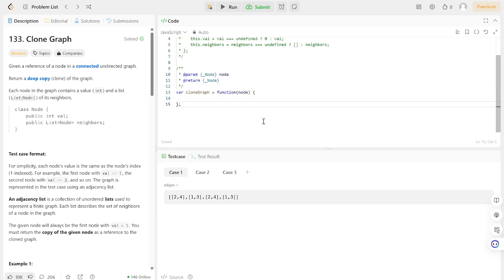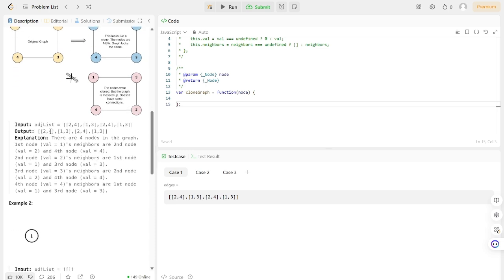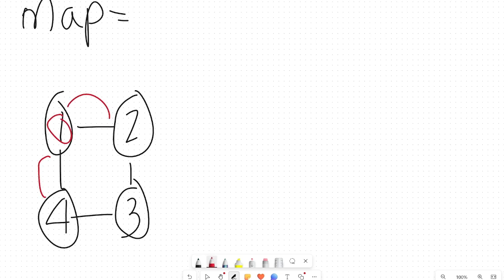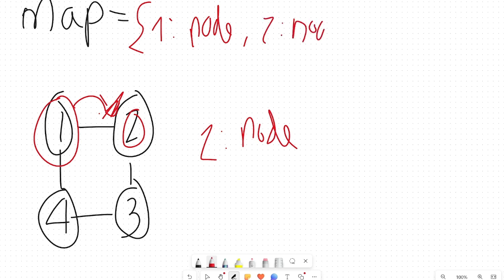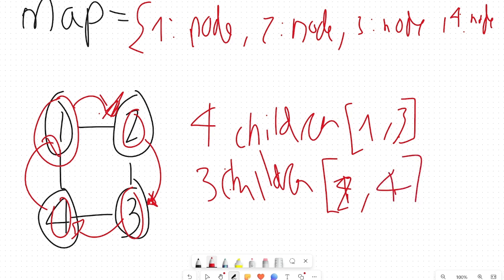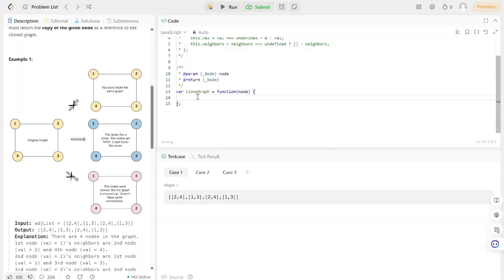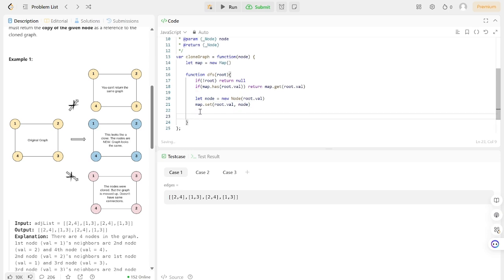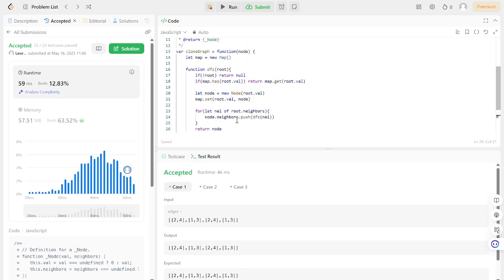LeetCode 133: Clone Graph | DFS with Hash Map in JavaScript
In this video, I solve LeetCode 133: Clone Graph using a depth-first search (DFS) approach with a Map to track visited nodes in JavaScript.

This problem is all about making a deep copy of a connected graph, even when cycles or shared nodes are involved. I explain how DFS works to traverse each node and how a hash map (or JS Map) prevents infinite loops by remembering what’s already cloned.

This solution is efficient, interview-safe, and easily extendable to BFS if needed.

P.S. I said children a lot, I mean neighbors.

What You’ll Learn:
✅ How to clone a graph using DFS
✅ Why a map is needed to track visited/cloned nodes
✅ JavaScript class-based graph representation

Chapters:
0:00 - Question
1:50 - Solution Explanation
6:30 - Code